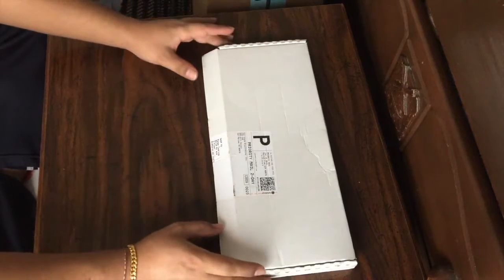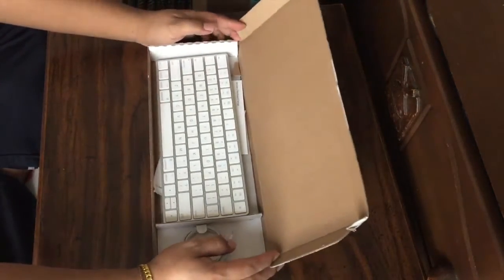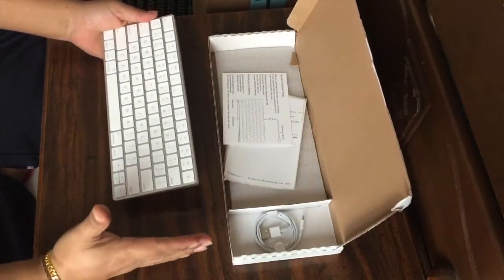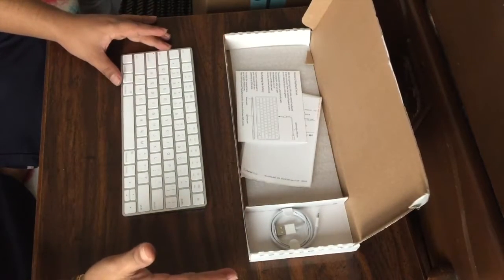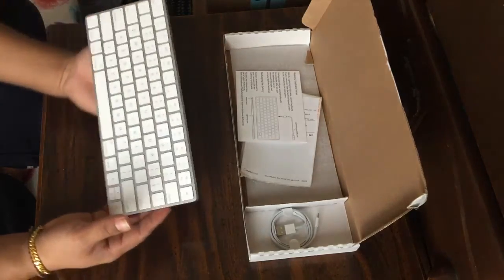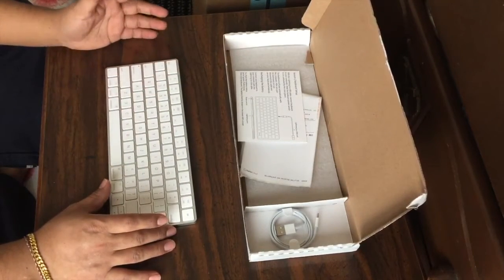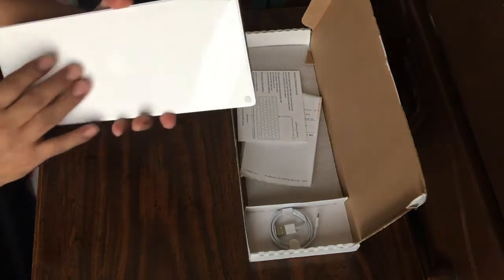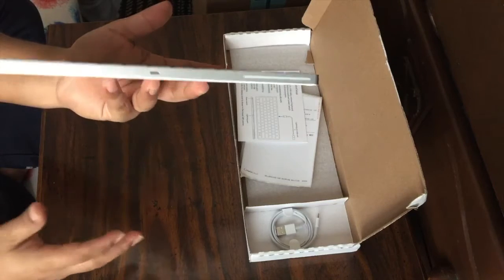Best Apple Magic Keyboard 2 Review | Magic Keyboards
This video is about Best Apple Magic Keyboard 2 Review.

Purpose of life is to help other. If you can't help other then, unless don't harm other. Therefore, Loving compassion and happiness are necessities, Without them, humanity can't be survived.
Album name (The Sound Of Green Tara For Mindfulness) This music chanting is available. Please visit the link below and show your support by purchasing the album.

Please visit the link below and show your support by purchasing the album.

My Gear:
My Main Film Maker Camera
My Camera
My Camera
My Main Lens
My Microphone
My Budget Microphone
My Headphones
My Audio Interface
My Rode Video Micro

My Healing sounds for Meditation

Professional Videographer and
 DJ package for any events
 in NYC & NJ.